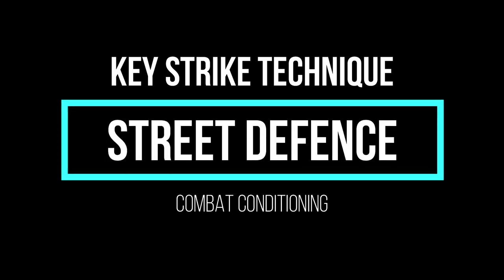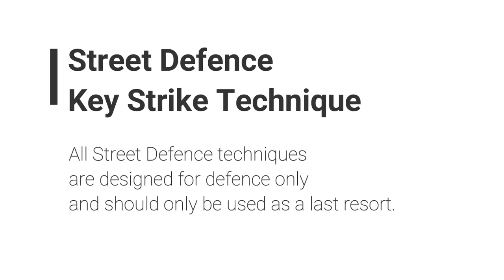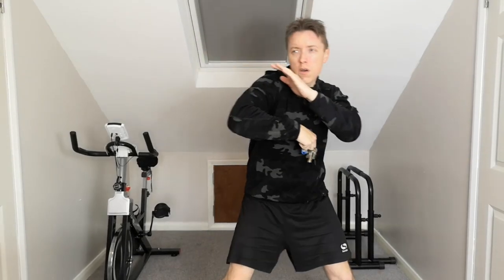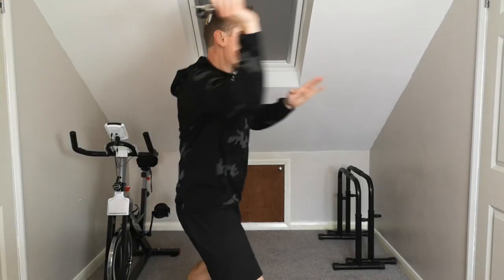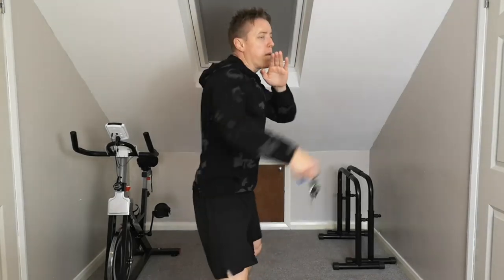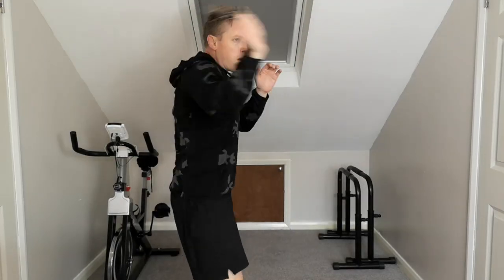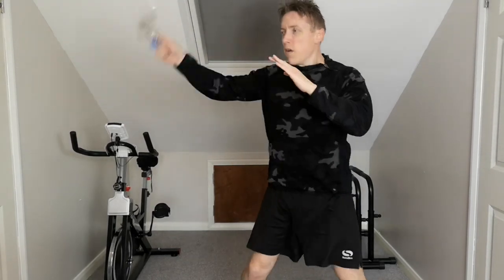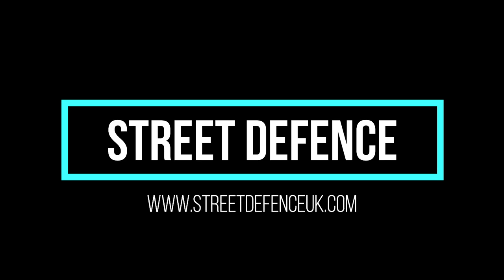Key Strike Self Defence Technique | Street Defence | Street Defence Combat Conditioning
This simple to remember self defence technique is designed to make a potential attacker move away or retreat. As a last resort to protect you from serious harm, this technique can be used to strike the attacker.

All Street Defence techniques are designed for defence only and should only be used as a last resort.

Follow Street Defence – Combat Conditioning

Welcome to the official Street Defence – Combat Conditioning YouTube Channel!

Colin Lee Berry is the Director of Street Defence (self defence), Street Boxing (Shadow Boxing & Pad Work) and Street Combat (Street Defence Cardio Strikes). Colin is also a Personal Trainer with over 20 years experience and he has worked with an array of clientele including celebrities – Jamie and Louise Redknapp. This channel offers shadow boxing/street combat workouts, self defence tips/techniques, high intensity interval training, motivation, wellness coaching, core and stretch routines, and more.